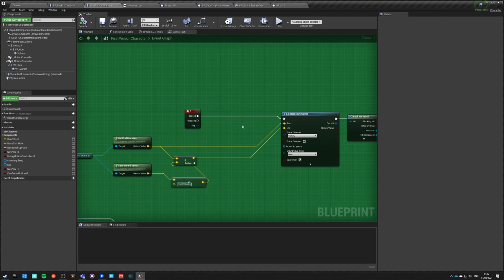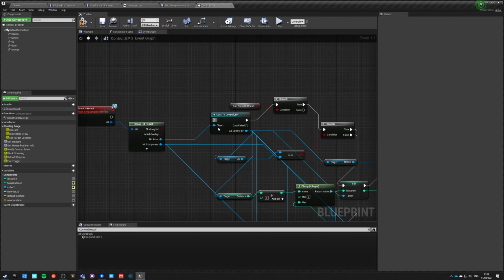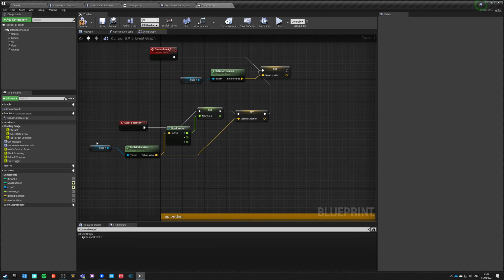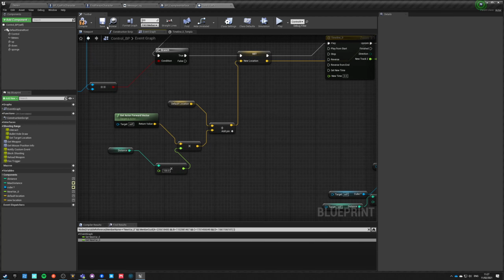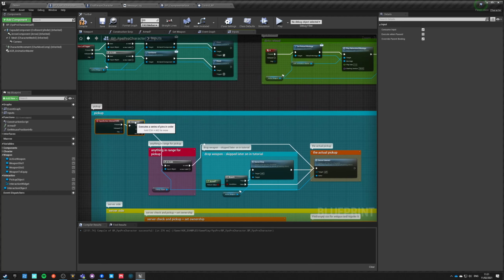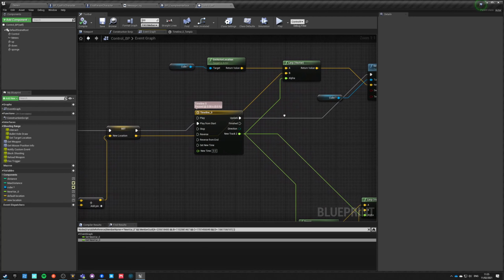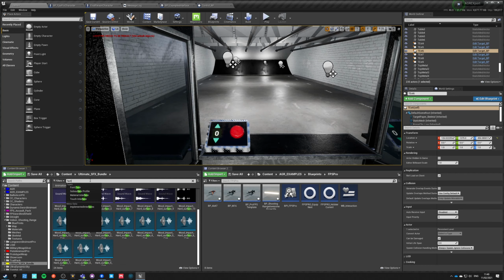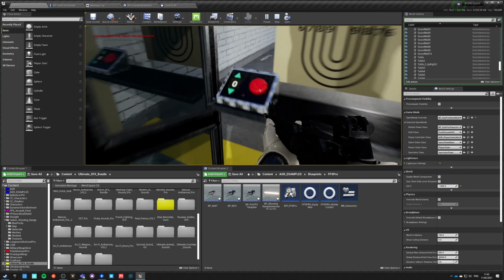#11 Shooting range: buttons and moving target - UE4 Advanced FPS Tutorial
Final episode!
We set up interface interaction between our character and target panels.

Content:
0:00 Intro
1:16 Control Panel
14:05 Character interface call
27:49 Fixes & closing notes
30:32 SHOWCASE

Also, you might notice that the shoot animation stopped playing for some reason. I fixed it. To fix I had to delete the event "shot fired" on the parent example gun BP. Then re-add it - and reconnect. for some reason, it stopped triggering. but not real change to the blueprints was made.

The uploaded version got a few minor fixes and tweaks in it so feel free to download and analyse all the blueprints!